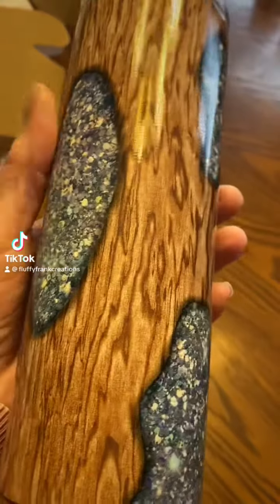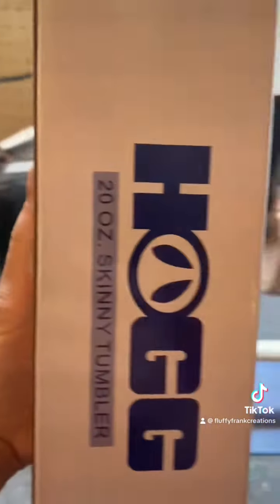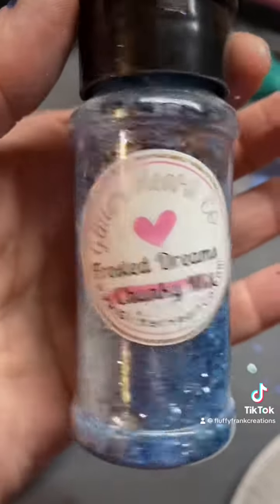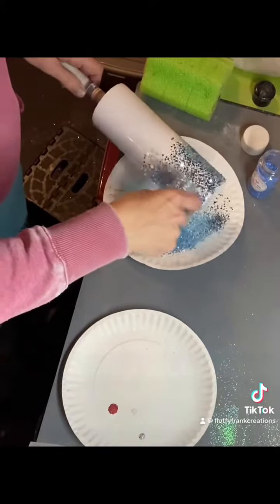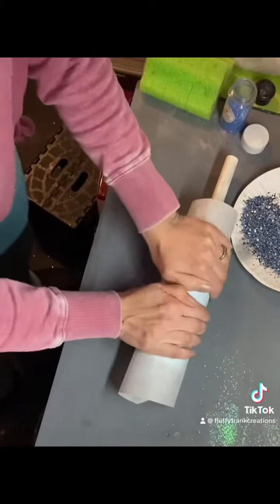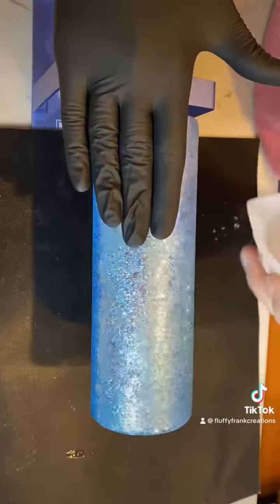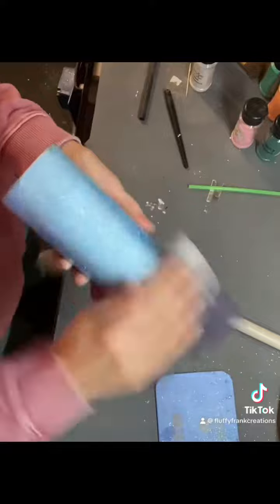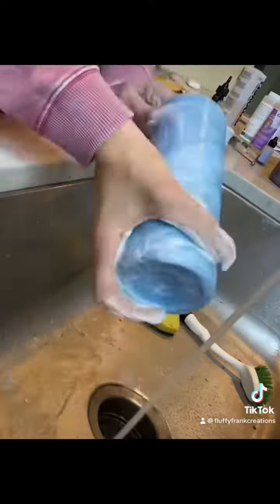(part 4) Sublimation vs. Epoxy glitter tumblers. The process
I am starting the epoxy / glitter version of my experiment - take a look at parts 1-3 to see where we’ve been